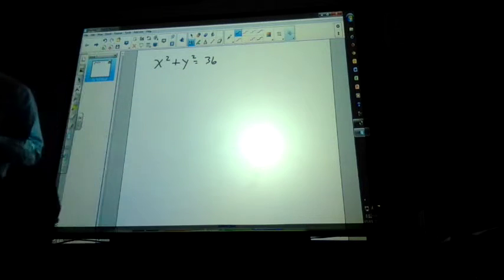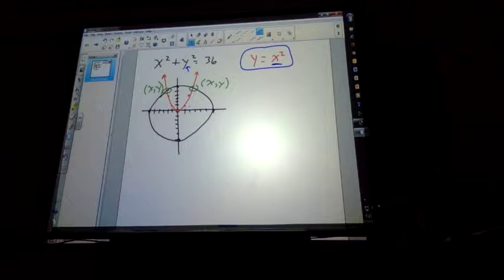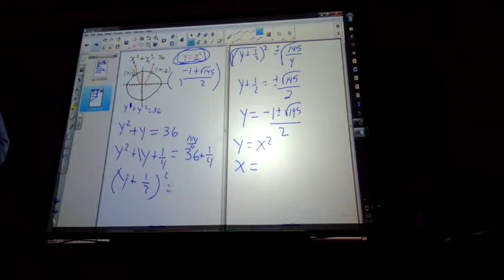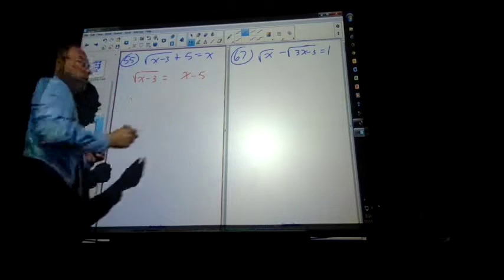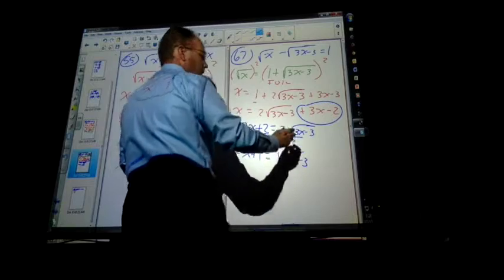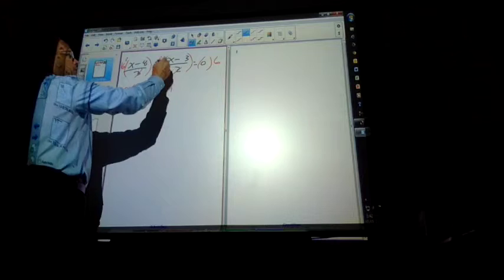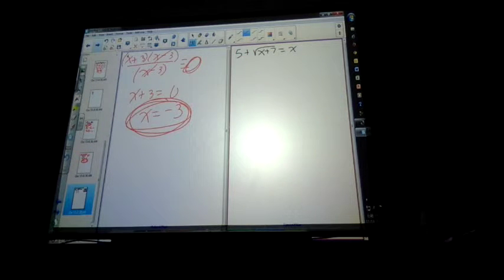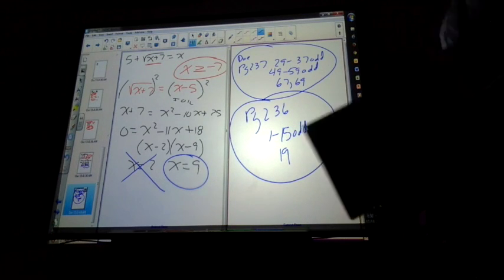College Algebra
Rational functions as well as solving functions.